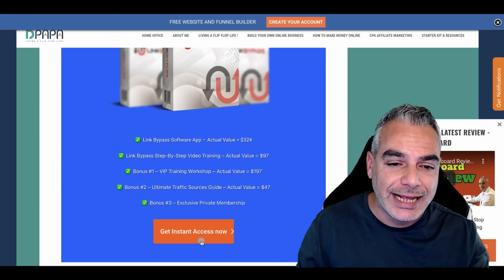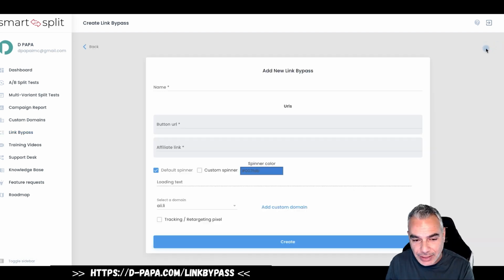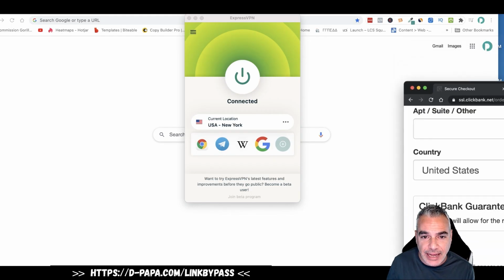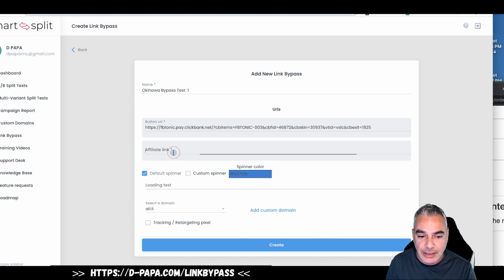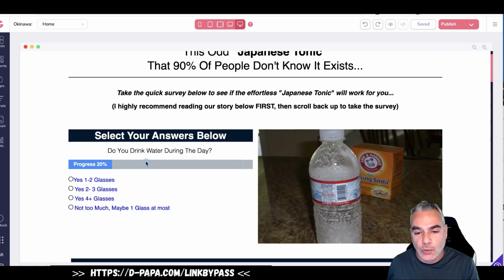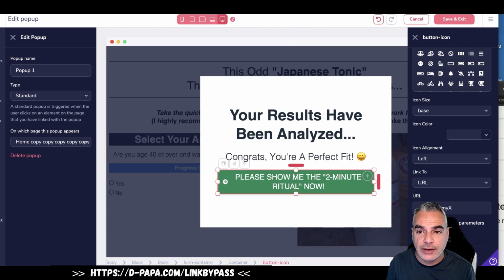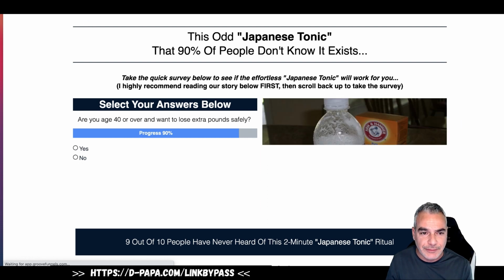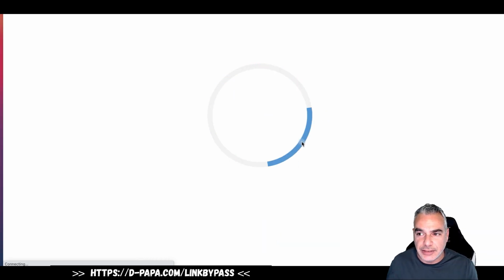LinkByPass Review | How I Banked Over $2756 Clickbank Commissions with 5 minutes work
3. Must be someone who is willing to listen and do the work.

Internet Marketing
Entrepreneur
Online Marketing
Blogging
Dropshipping